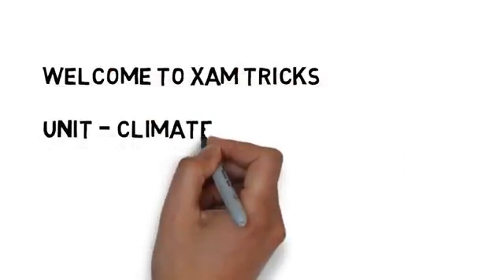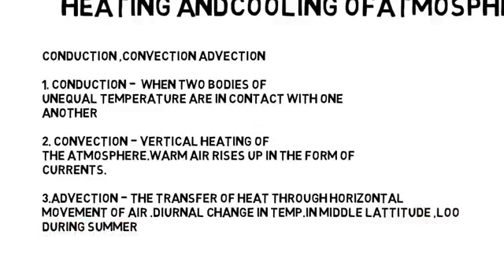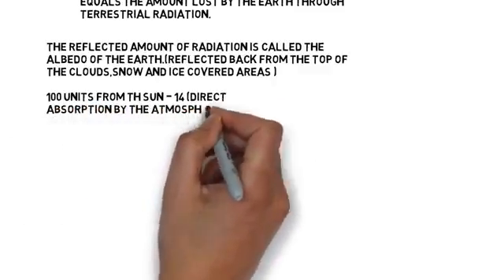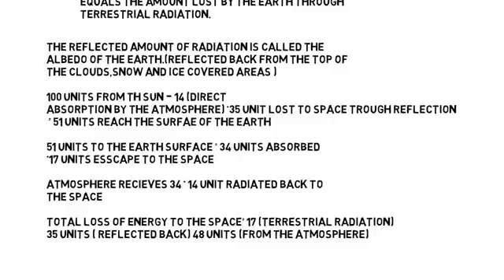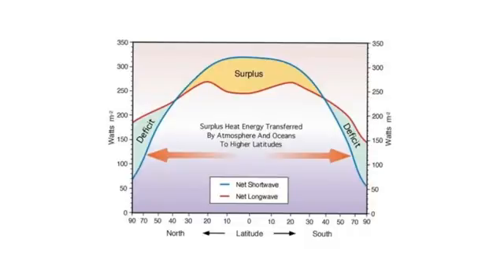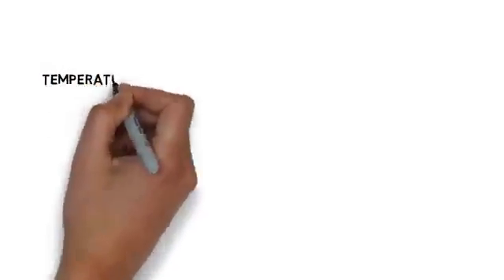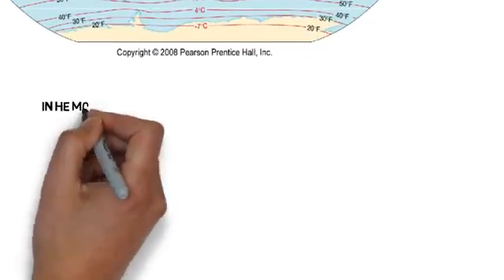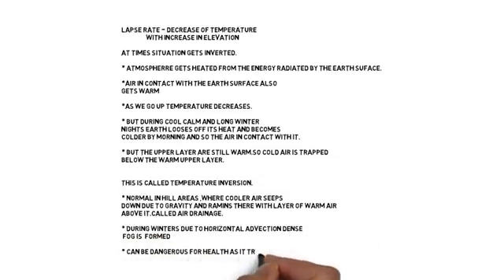Solar Insolation Part-2 YouTube 360p